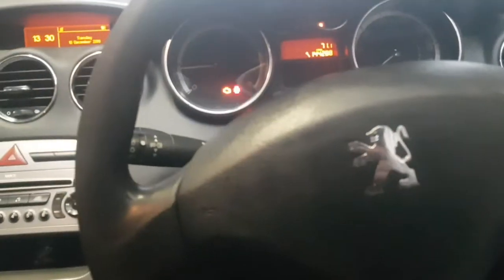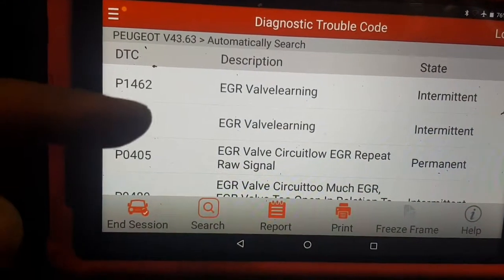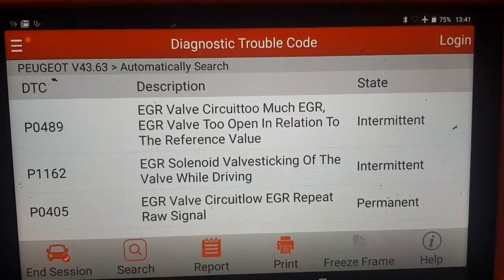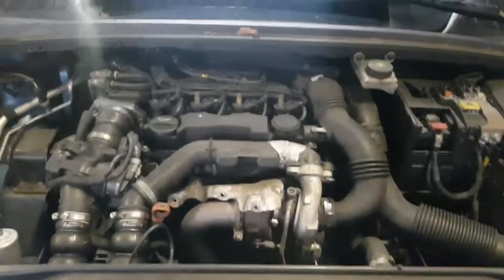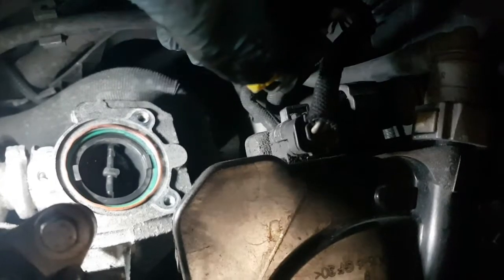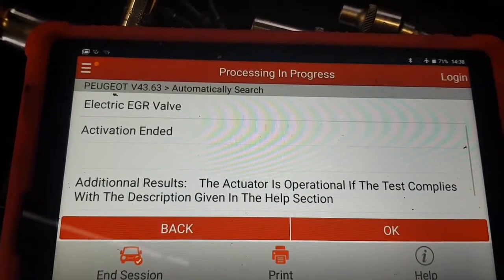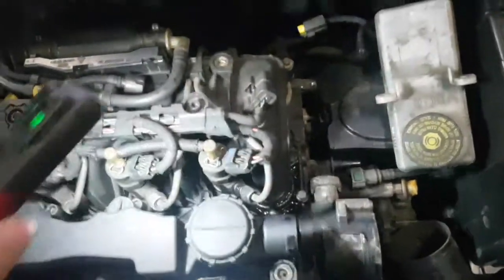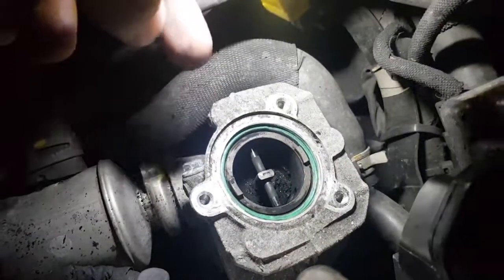Peugeot depolution system fault fixed P0489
P0489 P1162 P0405 cars